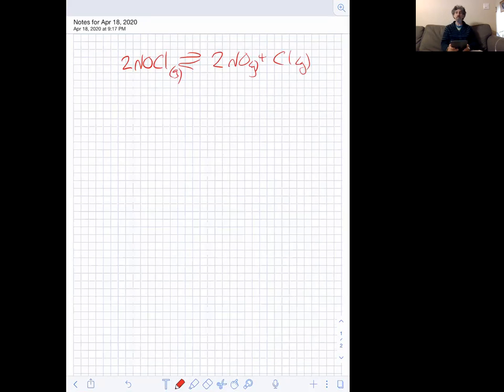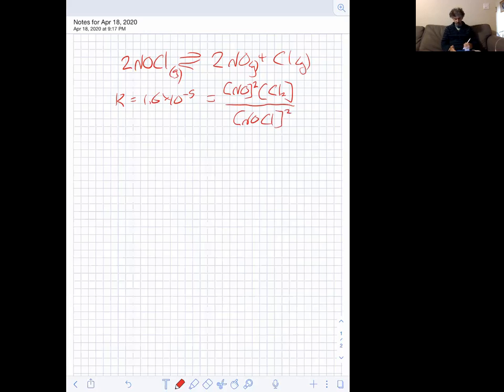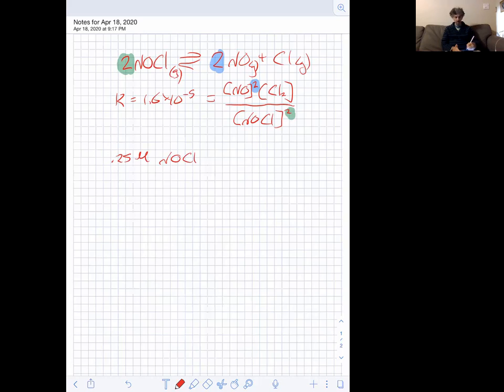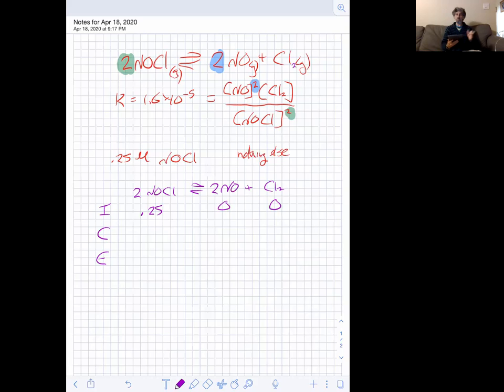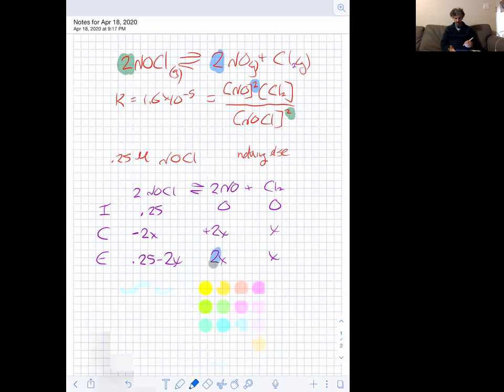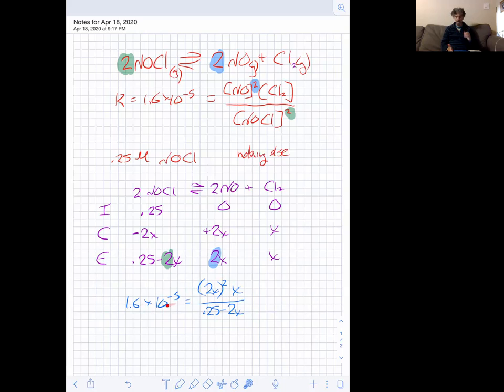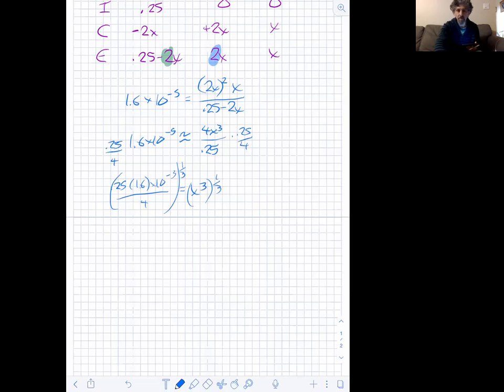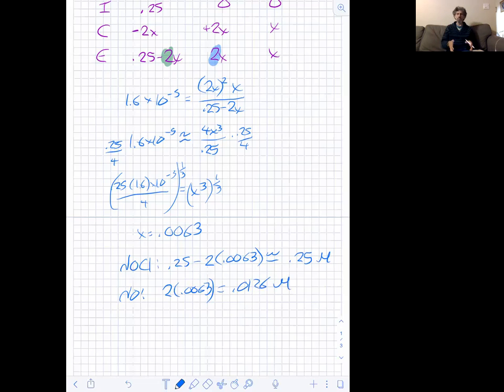Chemistry: Working an Equilibrium Problem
This video walks you through the multifarious steps and guides you past all the gotchas in solving an equilibrium problem.  I'll assume you know what equilibrium problems *are* and just need some practice *doing* them.